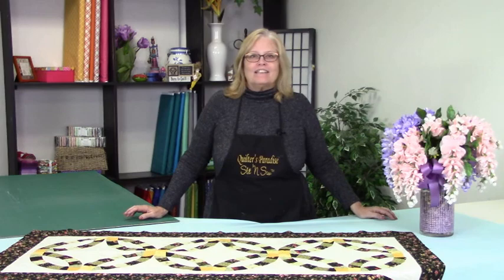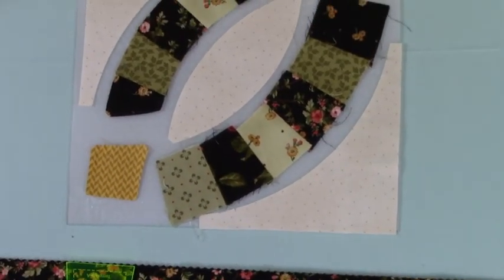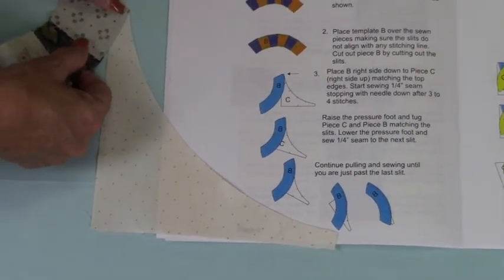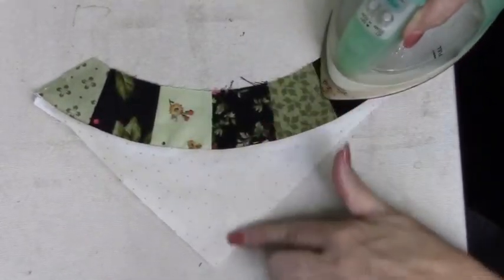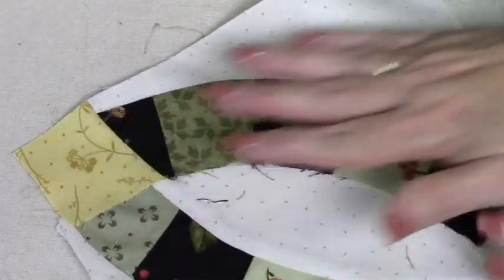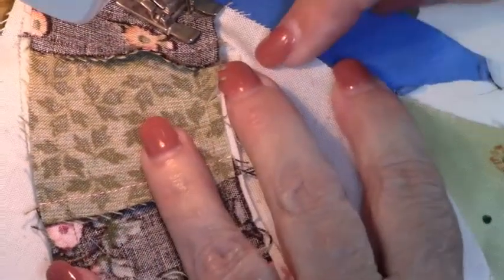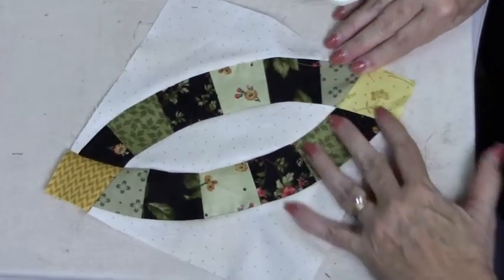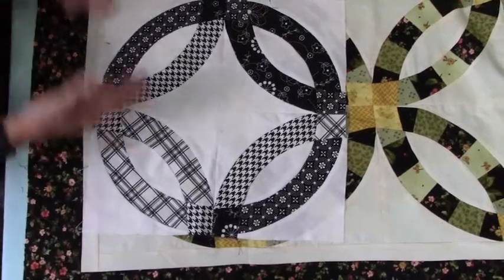Using the Slit 'N Sew Double Wedding Ring Template Set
Liberated at last!  Join Sue while she demonstrates using our Slit 'N Sew Double Wedding Ring Template Set which makes creating these beautiful quilts much easier!  Table runner in the video was created using Maywood Studio's A Fruitful Life fabric collection.